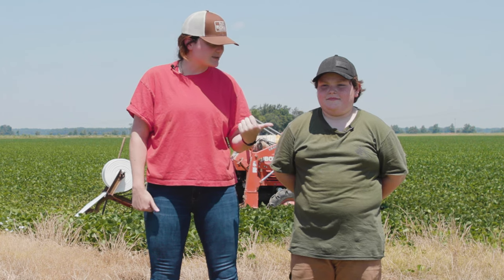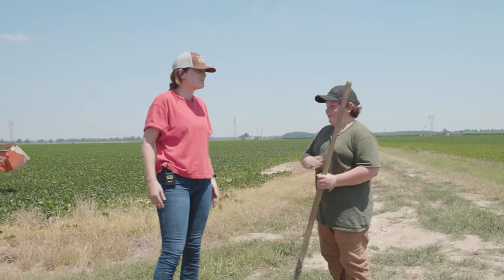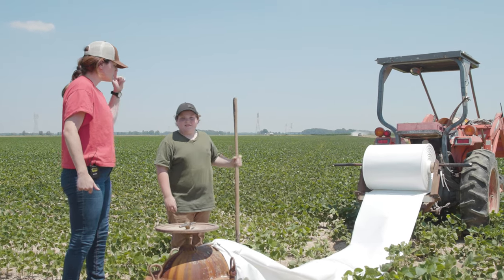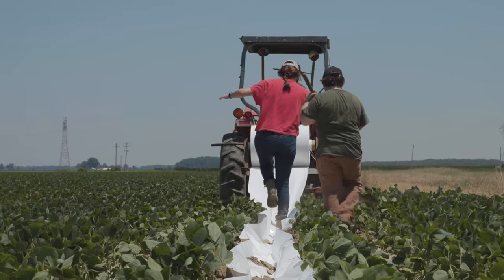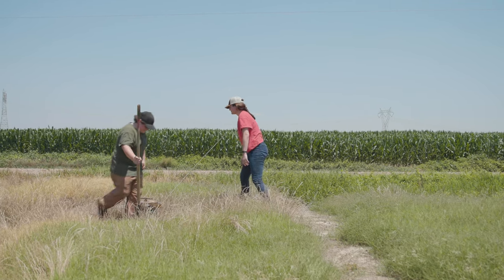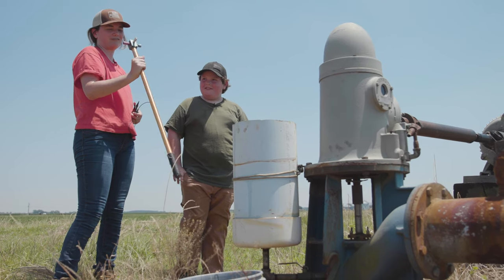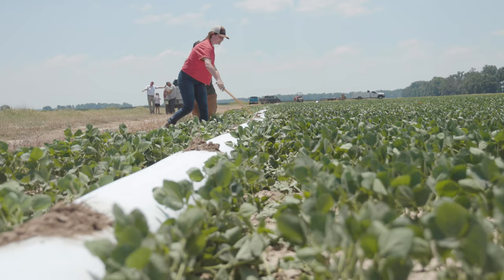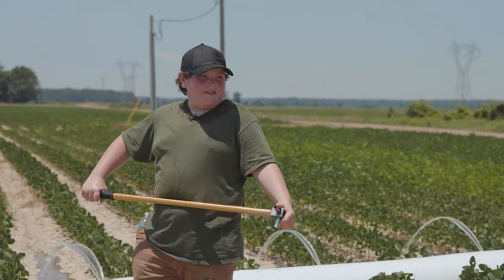Jackson's Irrigation Install | Kid Farmers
For the latest episode of our Kid Farmer series, Jackson puts Jenny to work and teaches her the basics of irrigation installation on one of the hottest days of the year.